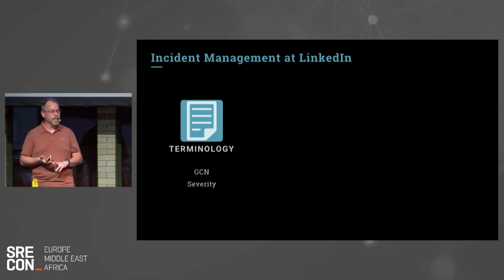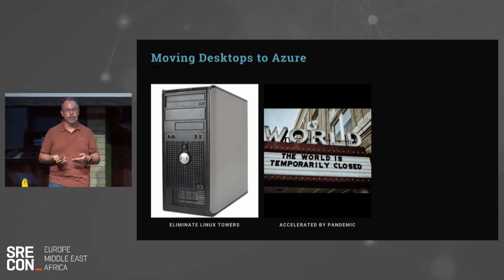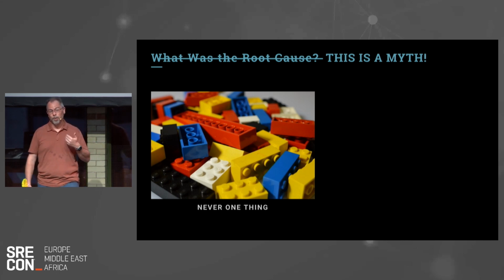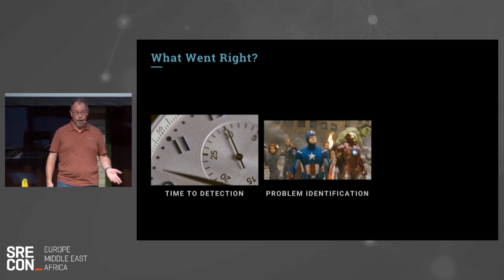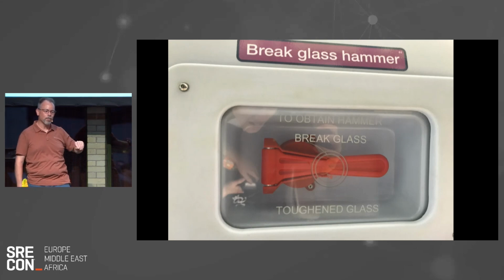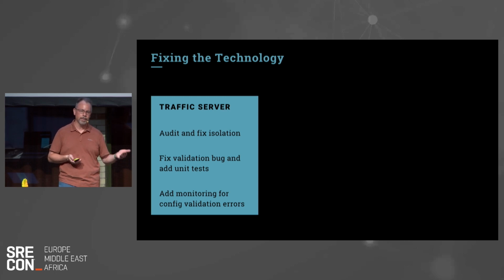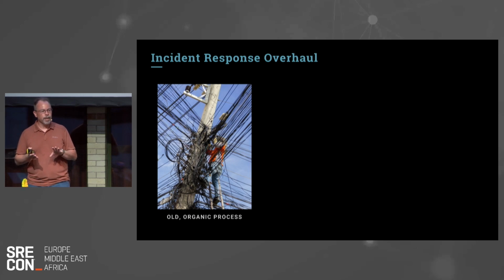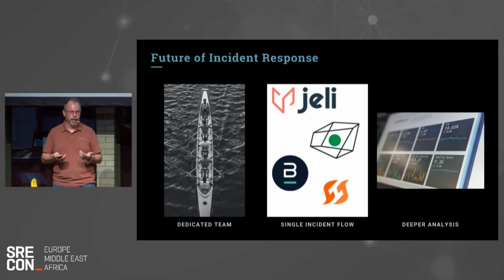SREcon22 Europe/Middle East/Africa - Commas Save Lives, or at Least LinkedIn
Commas Save Lives, or at Least LinkedIn

Todd Palino, LinkedIn

What happens when the only good thing you can say about a site outage is that it was detected quickly? In February of 2021, LinkedIn was taken down by the smallest of things - a comma (or the lack thereof). Through a number of contributing factors, including challenges with the incident response process itself, this knocked out the public site and significant amounts of internal tooling, spiraling into a much longer time to mitigation.

Not all is bleak, however. All problems can be fixed when there is a solid foundation to build on. For LinkedIn, this includes bricks laid down by our former head of SRE where he clearly states ""we are here to attack the problem, not the person."" And it includes the culture and values that not only focus us on getting things done, but on having fun while we do it.